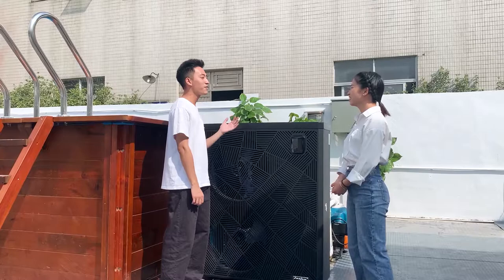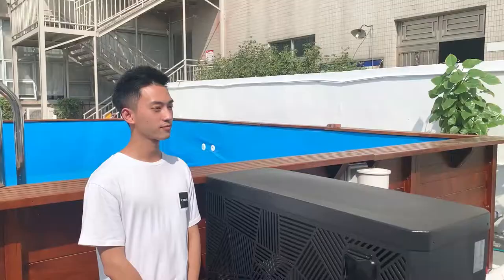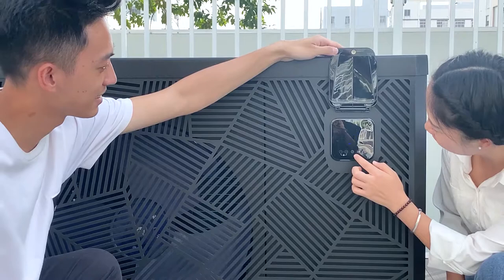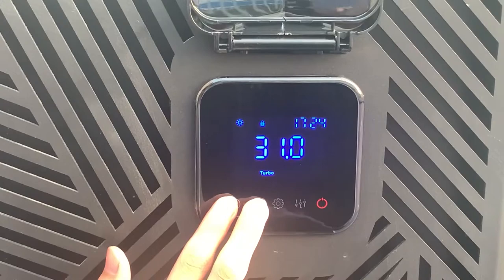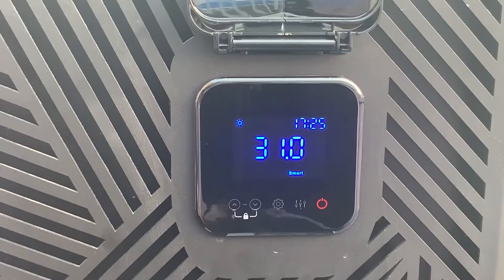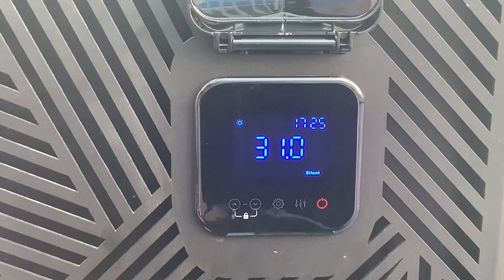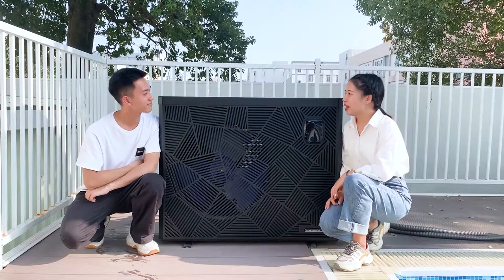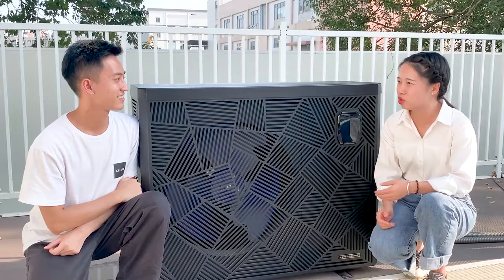INVERBOOST pool heat pump 20201127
Full inverter pool heat pump#INVERBOOST pool heat pump#inverter pool varmepumpe#pompa de căldură pentru piscină cu invertor#pompa di calore per piscina inverter#inverteres medence hőszivattyú#αντλία θερμότητας πισίνας μετατροπέα#inverter basseng varmepumpe#inverter pool värmepump#invertorové tepelné čerpadlo pro bazén#inverter zwembad warmtepomp#инверторный тепловой насос для бассейна#inverter pool varmepumpe#Inwerterowa pompa ciepła do basenu#bomba de calor inversor de piscina#bomba de calor para piscina inverter#pompe à chaleur inverter pour piscine#